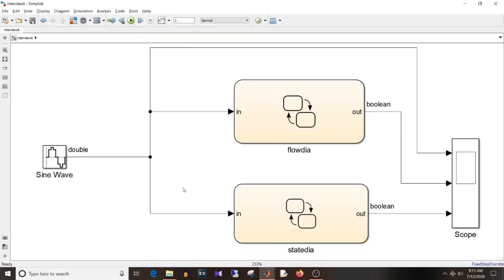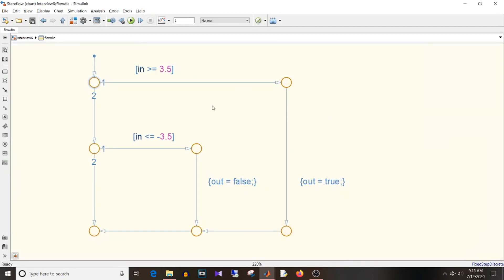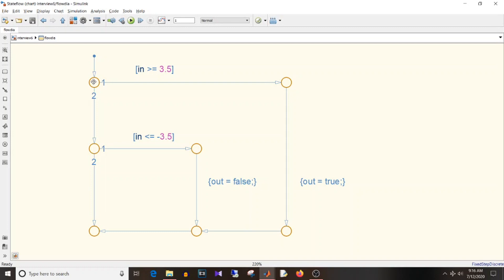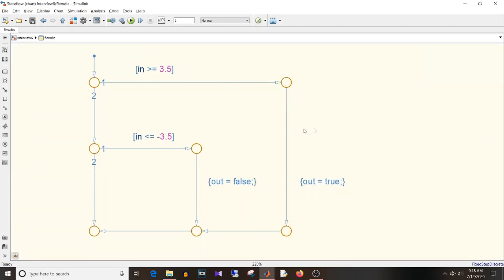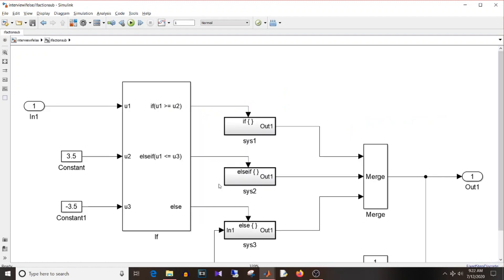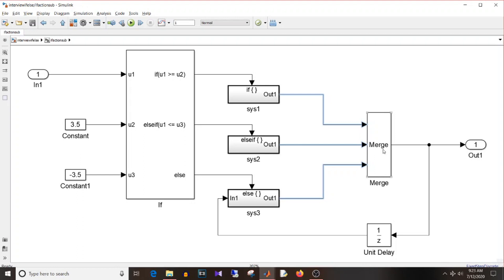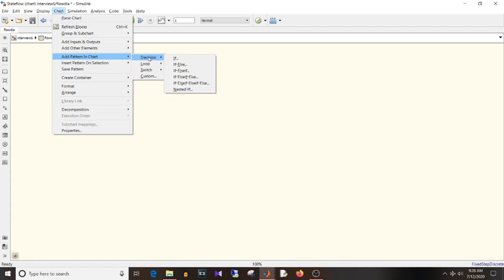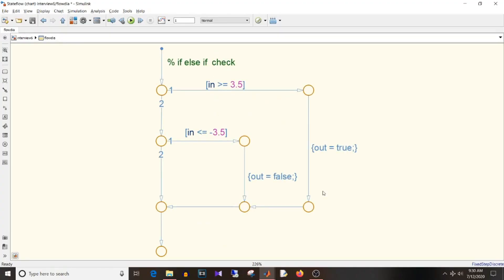Simulink Tutorial - 65 - MBD Interview Questions | Part 6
MBD Interview Questions: Part 6

In this video, I have explained answers to questions which are asked in MBD (model based development) interviews.

These questions are usually asked to fresher or 1 or 2 year experienced person. If your experience is more than that, then of course you are expected to prepare for the domain in which you work.